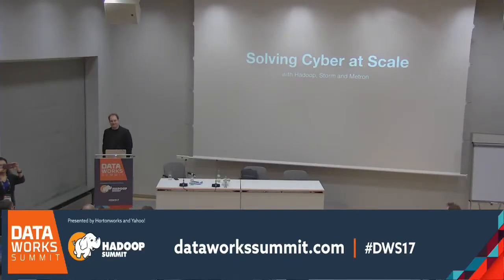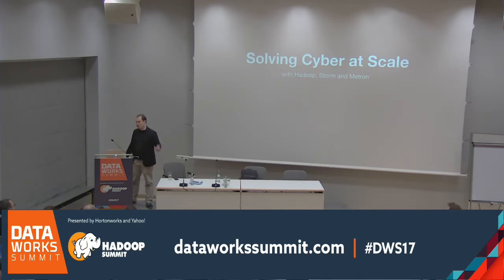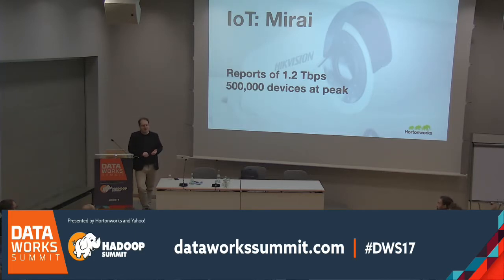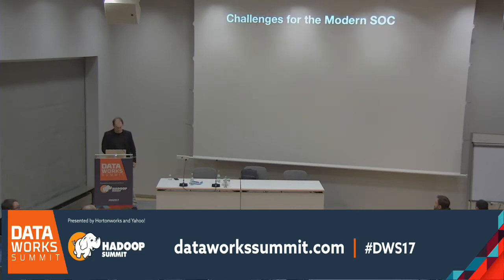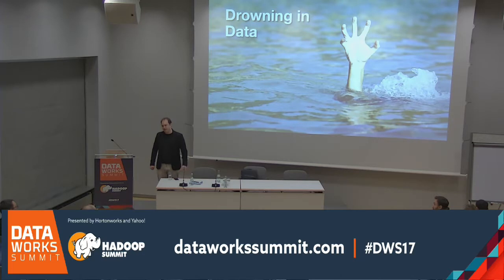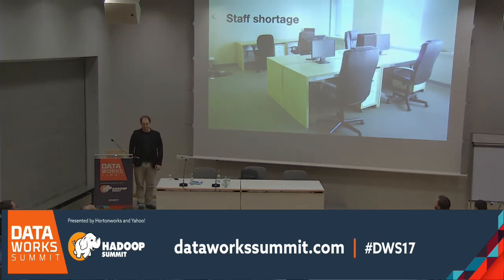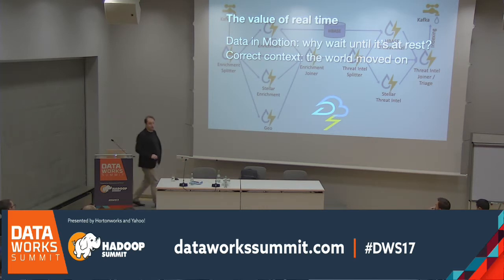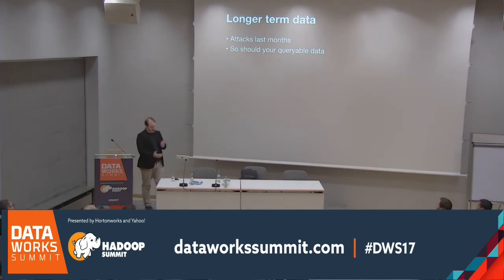Solving Cyber at Scale with Hadoop, Storm, and Metron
Presenter Simon Elliston Ball